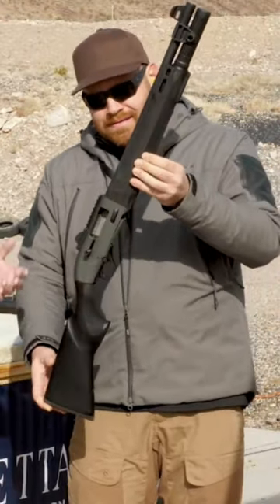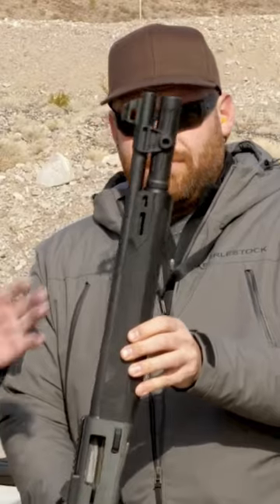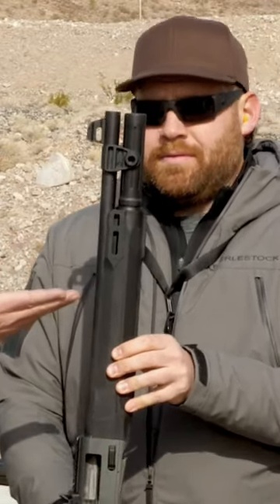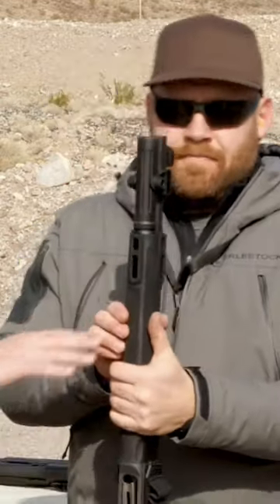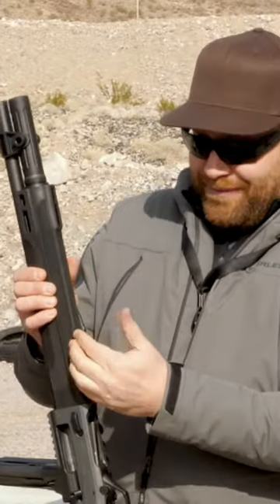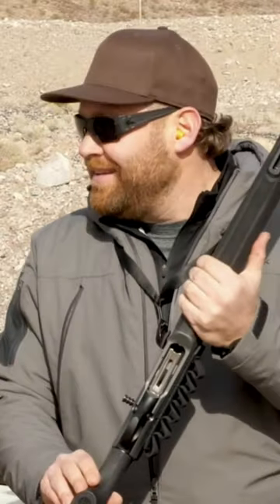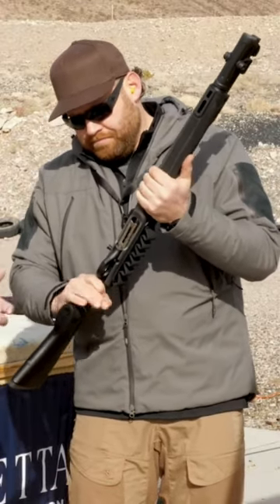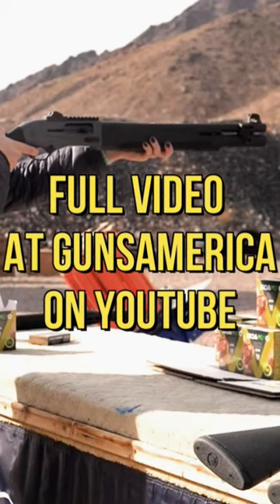Lock, load, and fire with the Beretta A300 Patrol 12-Gauge Shotgun